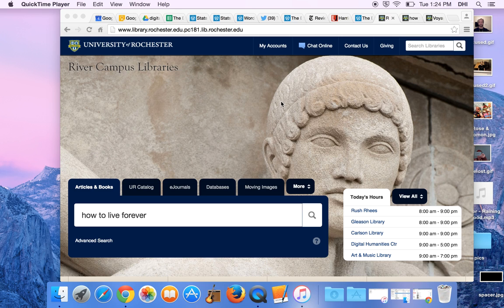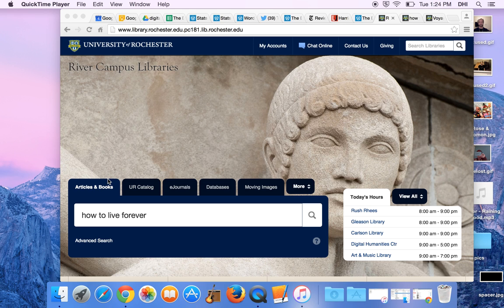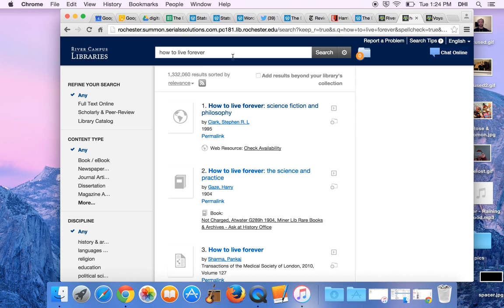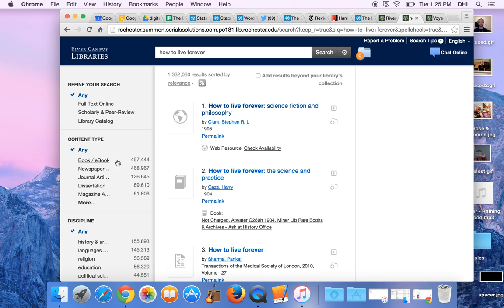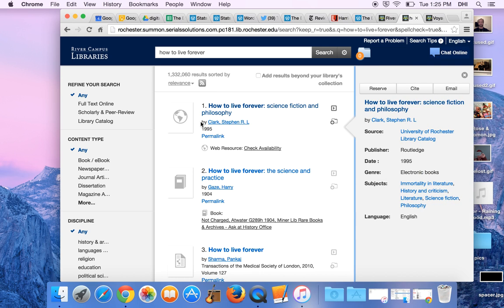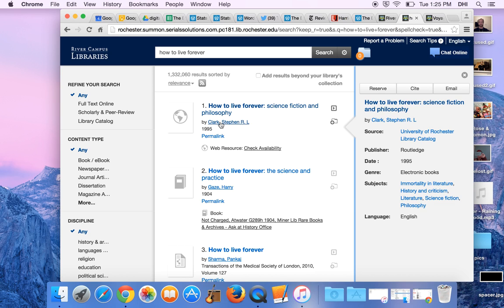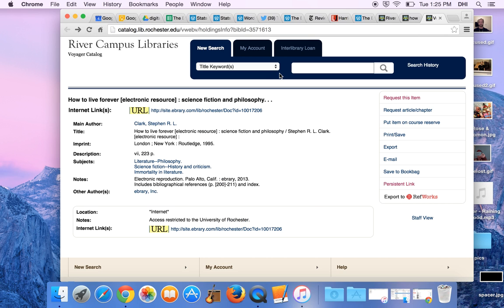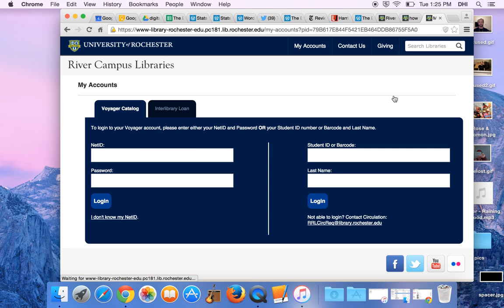Solomon's Screencast - Better searching through reading!